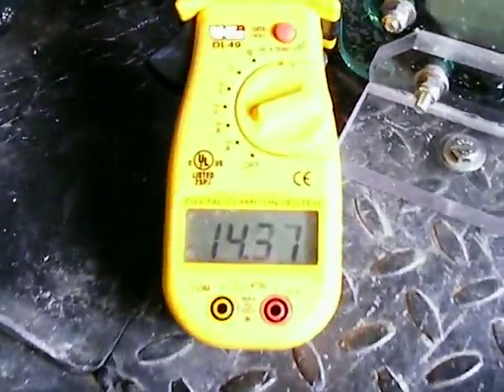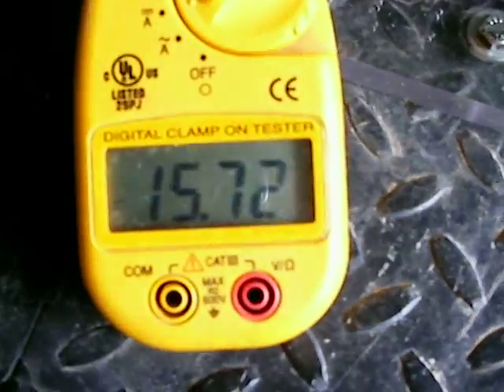using nano silver to run a hydrogen cell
Here is a video showing the cold start of my 6X6 dry cell with silver nano electrolyte. check out the huge output and visible gas at 13-16 amps